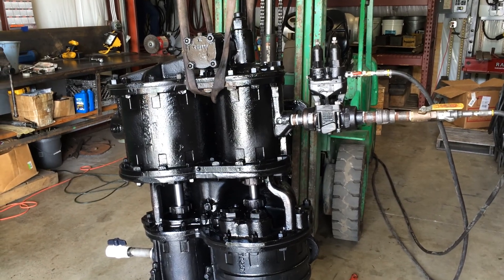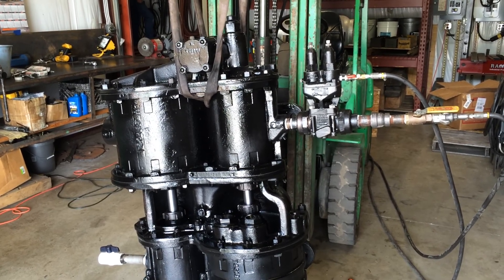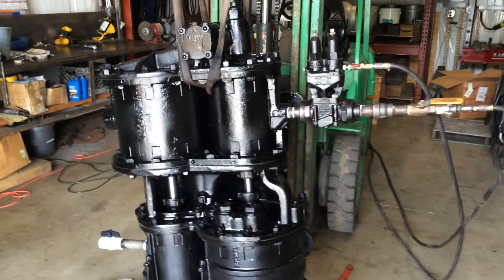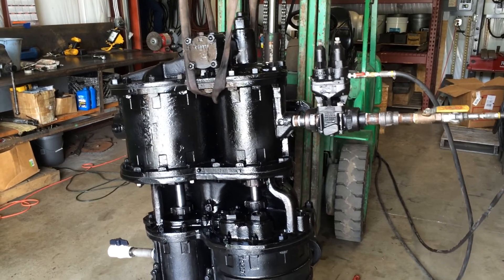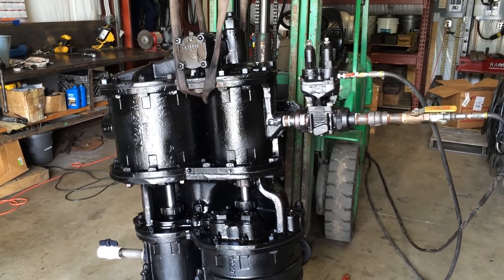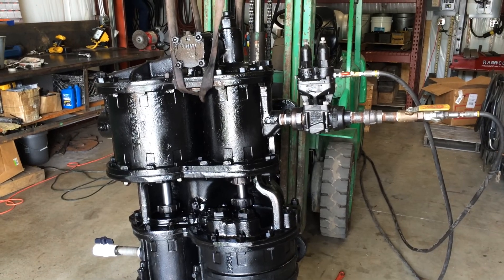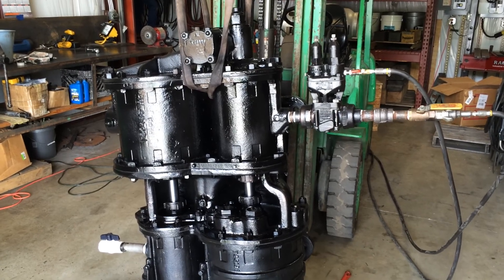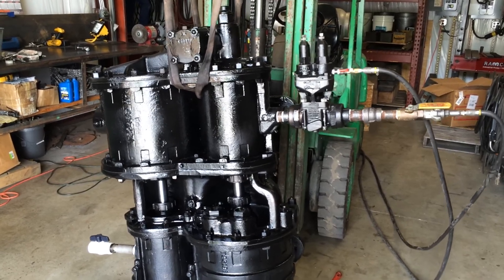Engine 557 Air Compressor Test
557's Westinghouse cross-compound air compressor was totally rebuilt by Steam Services of America and then put onto the shelf to be installed when the locomotive was ready for it. To return it to as-new condition it was re-bored and numerous parts were replaced. In this video the compressor and governor are tested on compressed air.

The compressor is a critical safety item for a locomotive, supplying air for the train's brake system. It also provides compressed air to operate accessories such as the cylinder drain cocks and power reverse. The two steam cylinders in the top half provide the power to compress air in the two air cylinders at the bottom.

557 and her sisters were originally fitted with a lower capacity, single cylinder compressor mounted on the smoke box front. The Alaska Railroad quickly replaced these with cross-compound compressors which were mounted on the front deck.

Video courtesy of Steam Services of America.